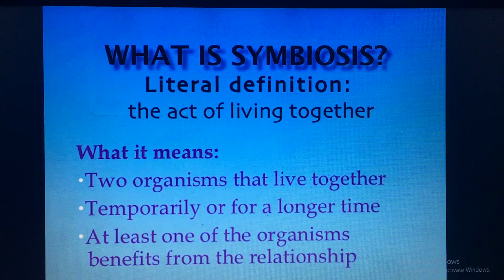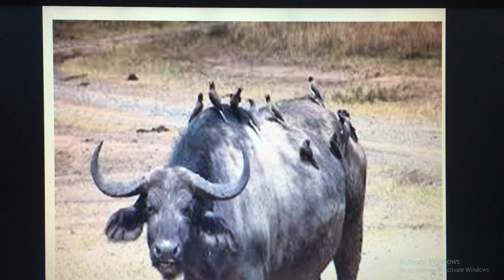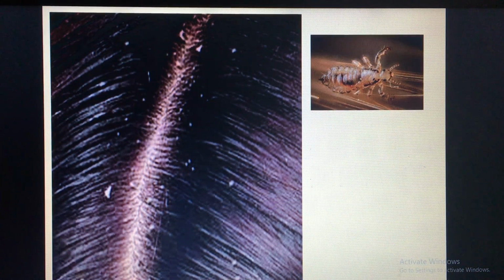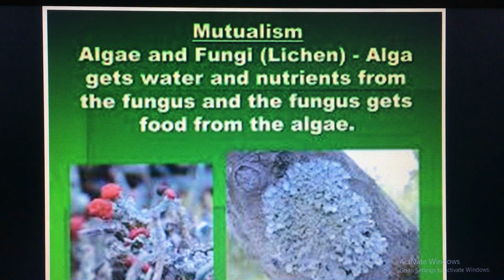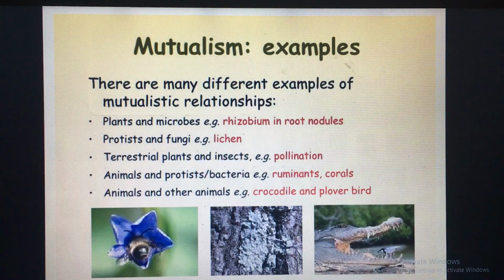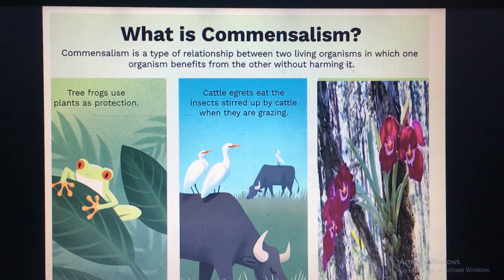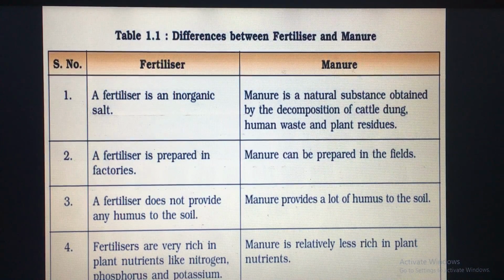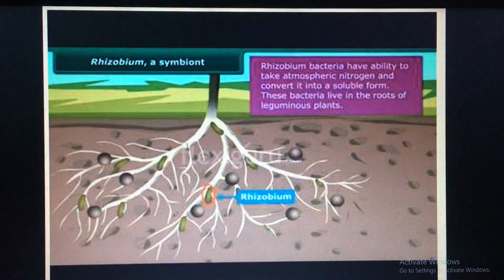Nutrition in plants- part 3 - class 7